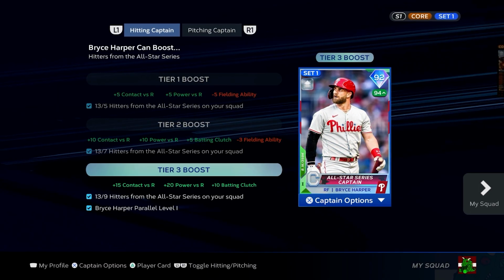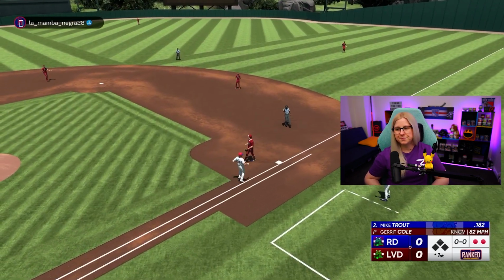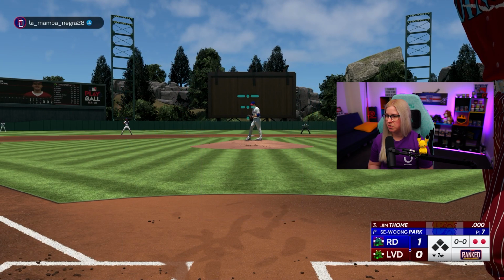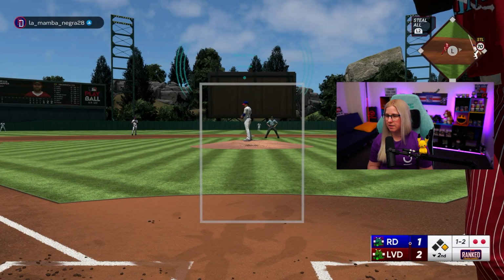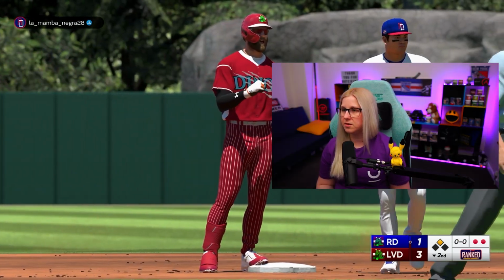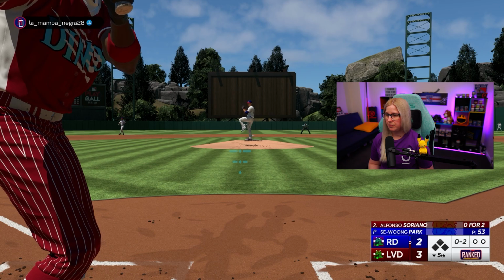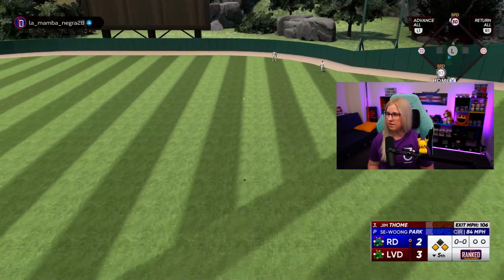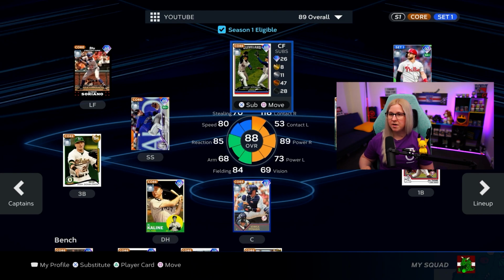ALL-STAR CAPTAIN BOOST CAUSE PEOPLE RAGE QUIT IN MLB THE SHOW 23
🏒Expand me🏒

New Video ➡

MLB the Show 23 is a Major League Baseball video game series created and produced by San Diego Studio, a development team that is part of PlayStation Studios.

I stream MLB the show daily on Twitch including DD Gameplay, Pack openings, and Franchise mode.